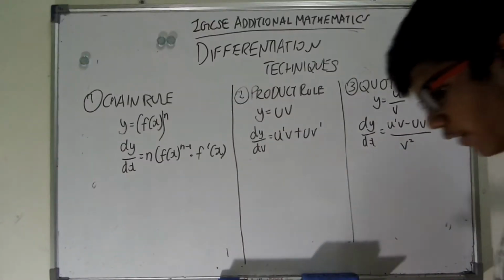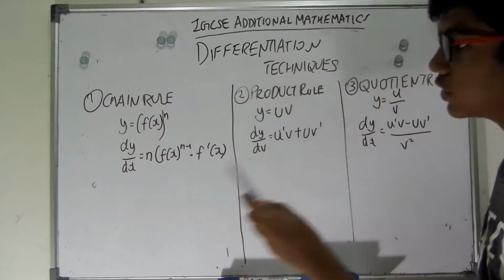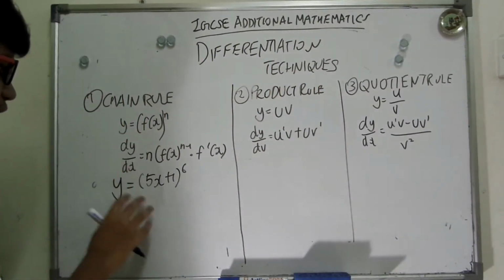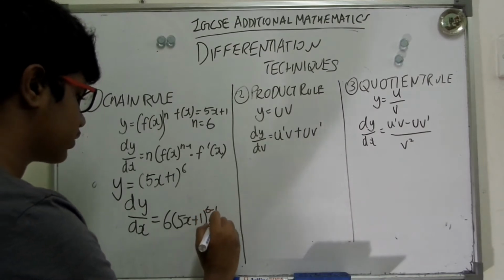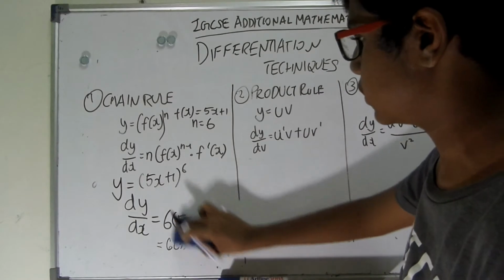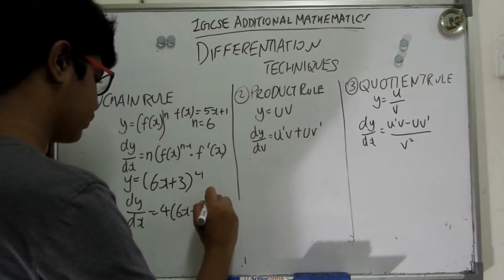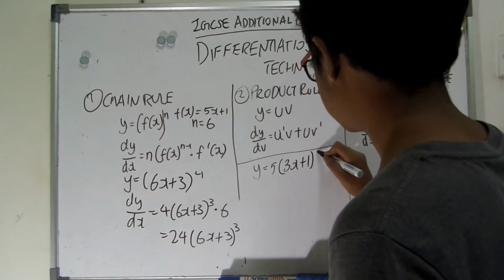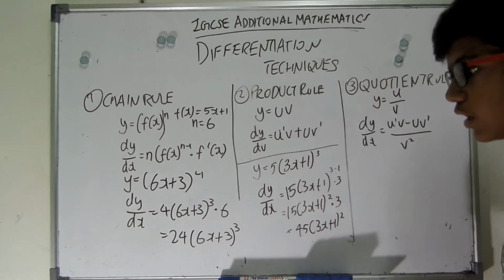Differentiation Techniques |Chain Rule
This will be the third video in the IGCSE Additional Mathematics Series. We will be discussing the specific chain rule method in differentiation, that can later be utilised in their applications. The next video in the topic will be the next Differentiation Technique.